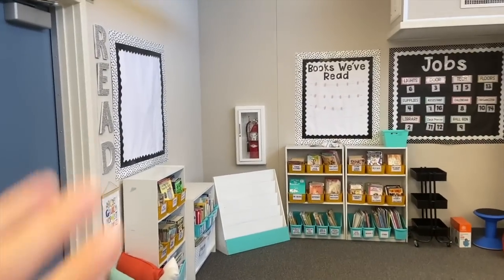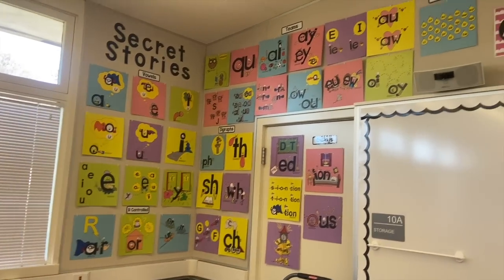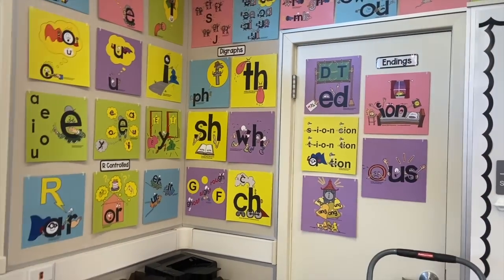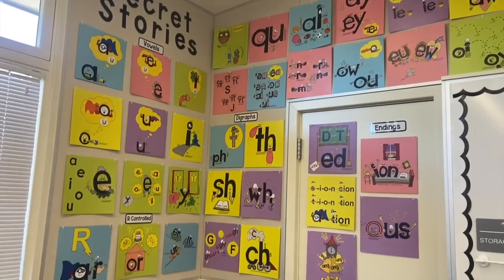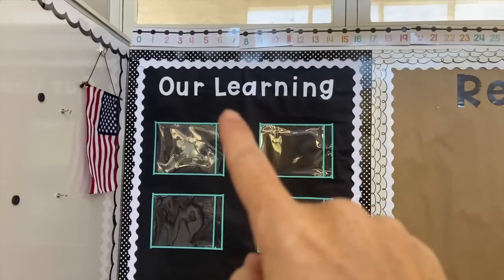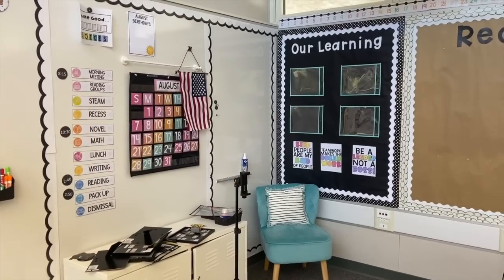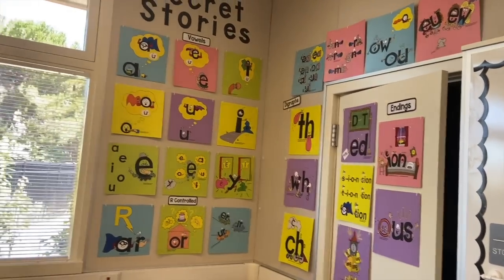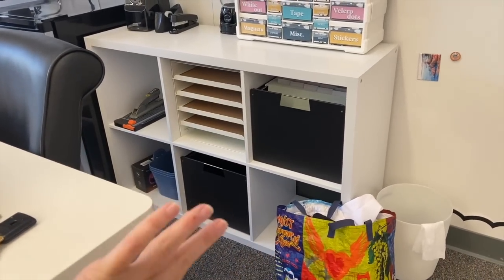CLASSROOM SET UP part 2 || calm corner, library, and more! || 2022-2023 Classroom Set Up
Hi Teacher Friends!! I'm Kate and I'm a 2nd-grade teacher in Northern California. 😊

🎁 Classroom Wish List